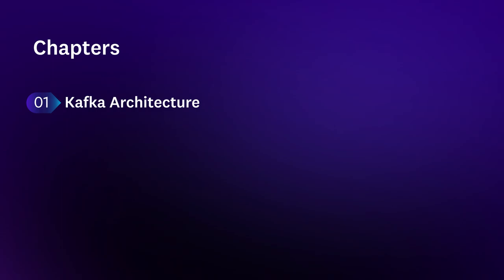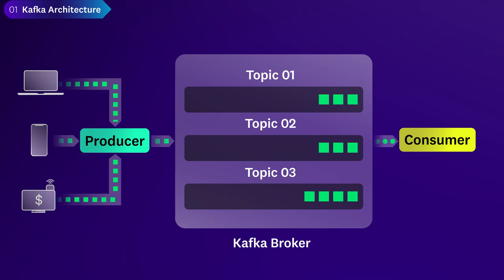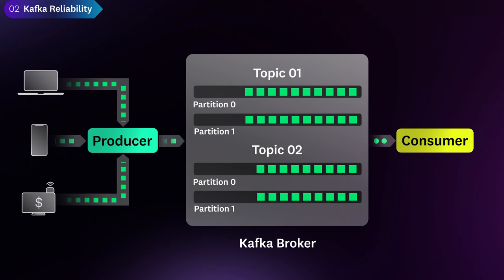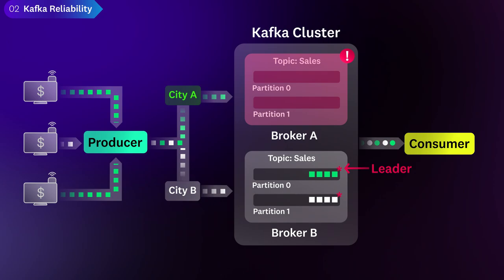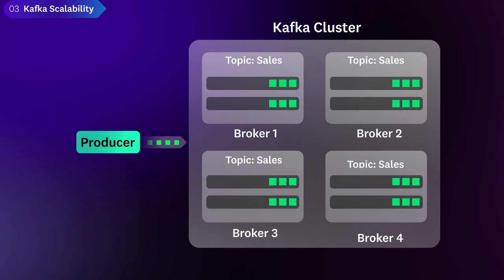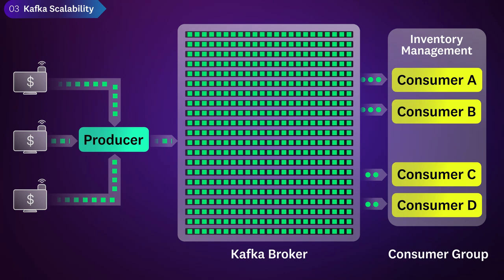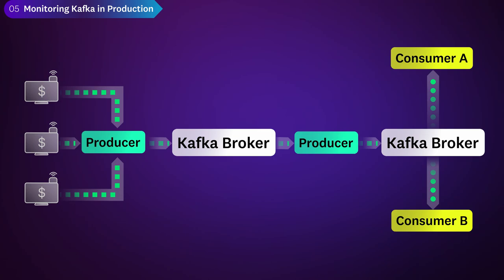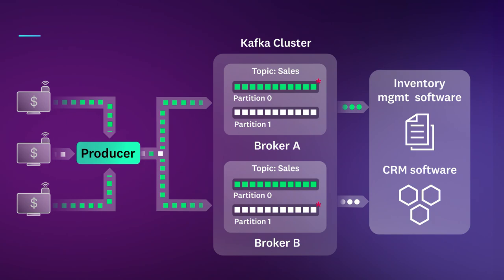What is Kafka?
Apache Kafka is a popular open source platform for streaming, storing, and processing high volumes of data. In this video, we break down how Kafka works and how it’s able to provide you with a reliable, scalable, and highly performant service for managing events. We also touch on some key resources for effectively monitoring your Kafka deployments via Datadog.

Chapters:
00:00- Introduction
00:37- Kafka Architecture
01:23- Kafka Reliability
04:08- Kafka Scalability
05:10- Kafka Performance
05:35- Monitoring Kafka in Production